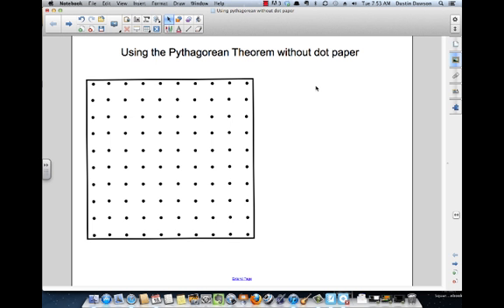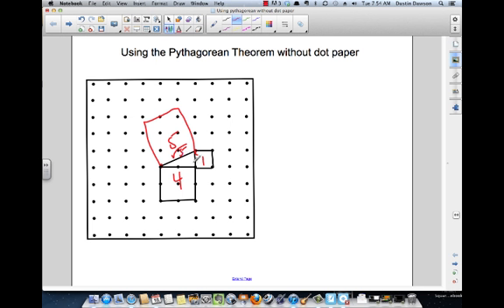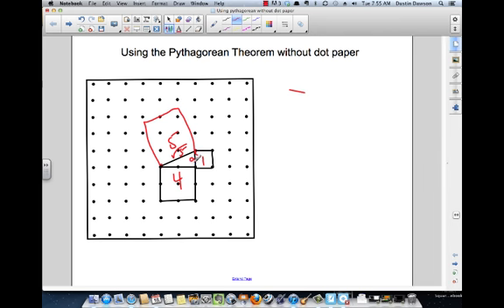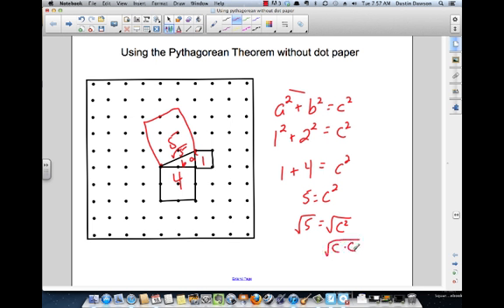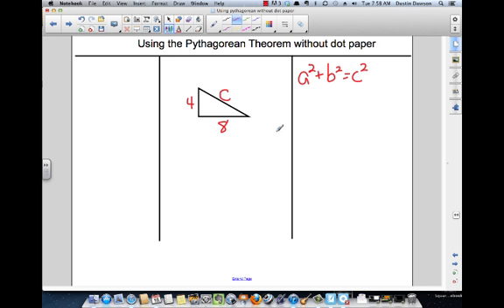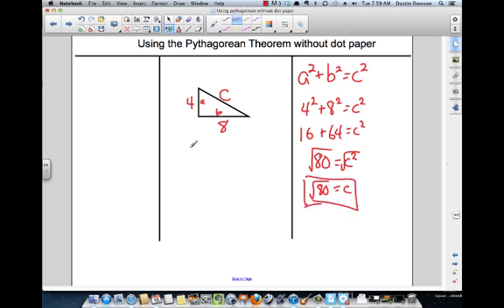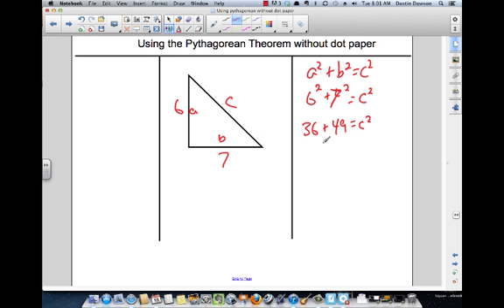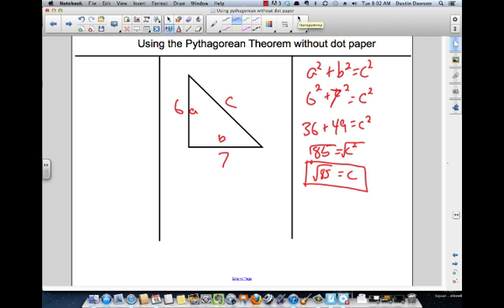Using the pythagorean Theorem without dot paper.mp4